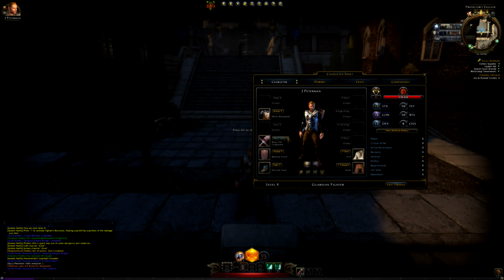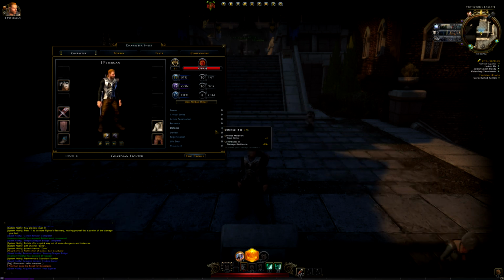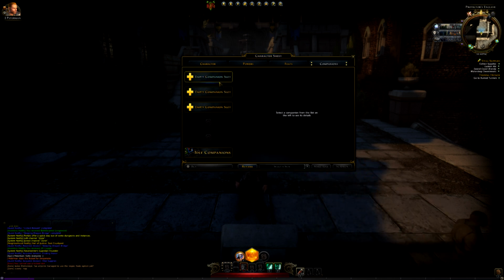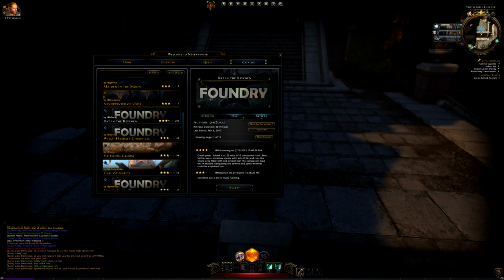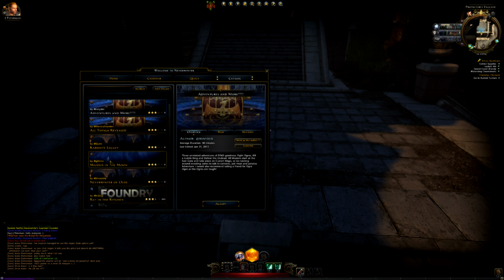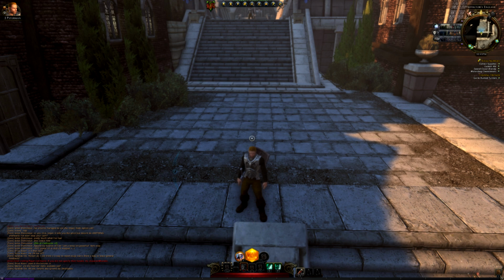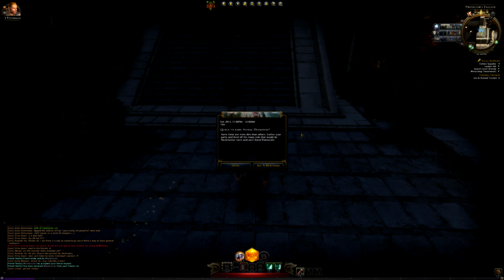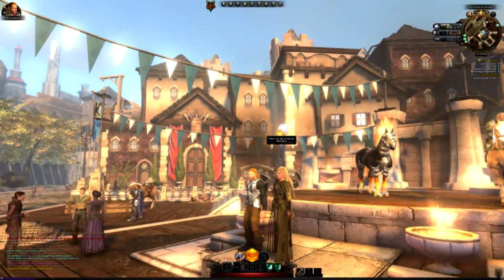Neverwinter User Interface Beta Weekend 1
Hope this helps everyone who can't play the game yet and want to learn about the UI.
Commentary for this video done pretty early in the morning and I was learning on the go! haha Sorry if terrible :)

Guild Wars 2 and World of Warcraft Guild:
The Fluffy Wee Bunnys

Xbox Live:

The Scyfo